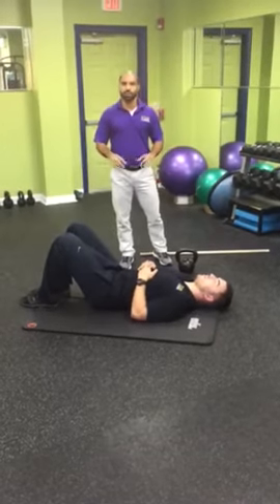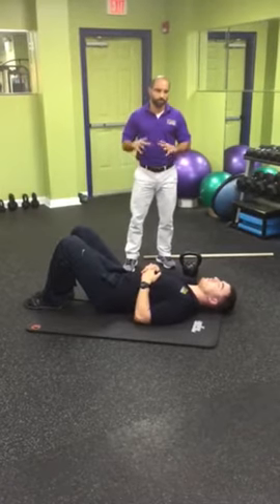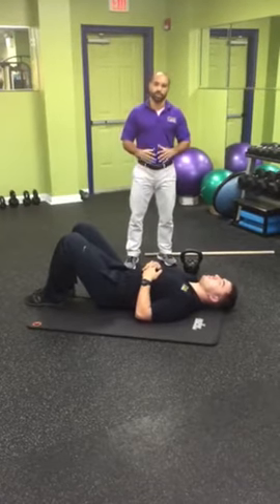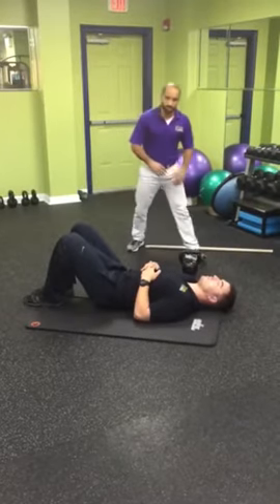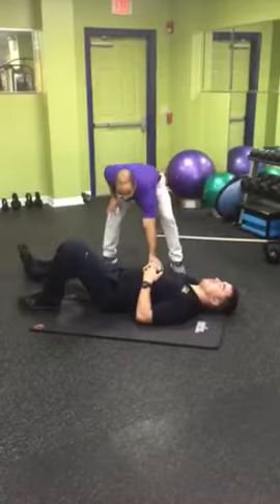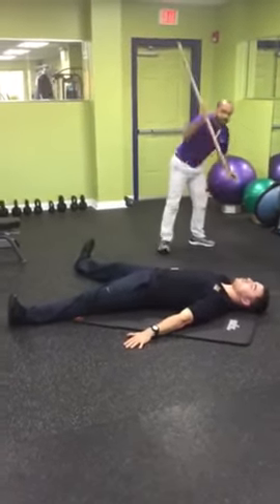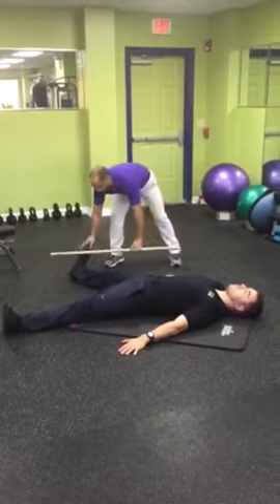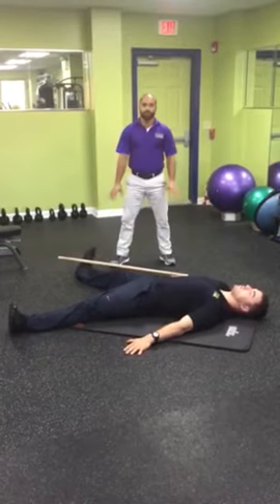Star fish at Passion for Fitness in Exton, PA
The star fish is a good body awareness exercise that will help prepare you for the Turkish get-up.  Please watch the video to see owner Joe Ransom working with trainer, Steve for step by step instructions on this great exercise.

Passion for Fitness can help you reach your fitness and weight loss goals. They are personal trainers with a purpose.

personal training
personal trainer
weight loss
exercise
workout
fitness
muscles
star fish